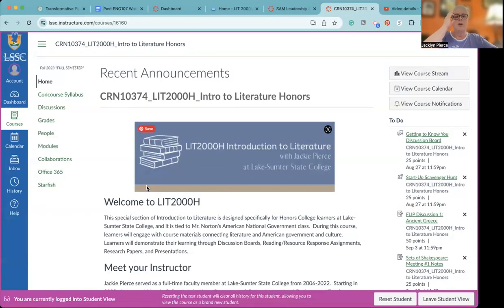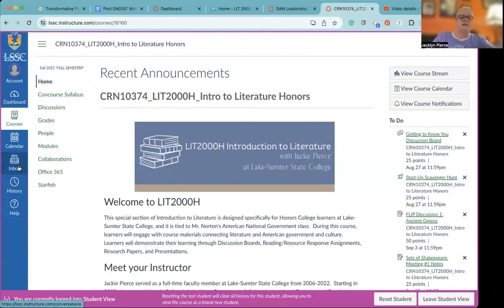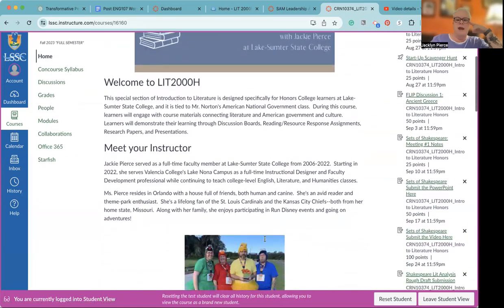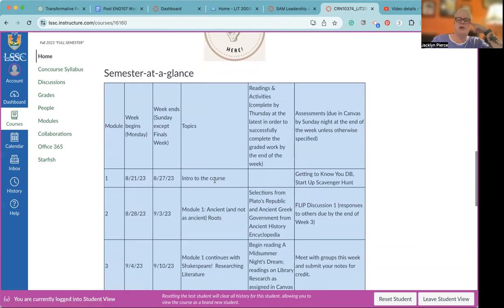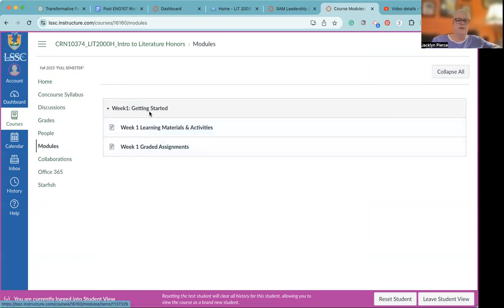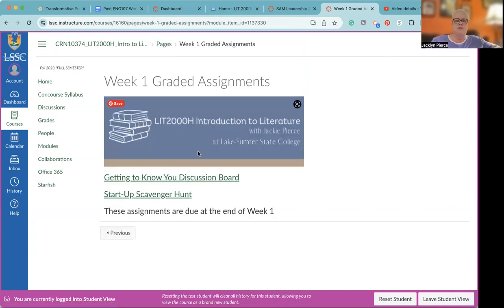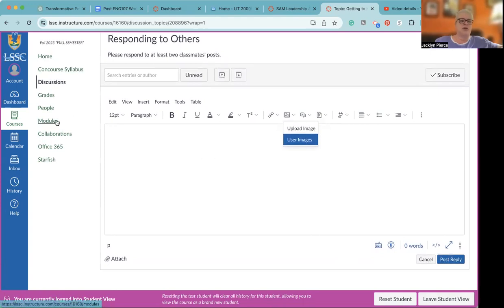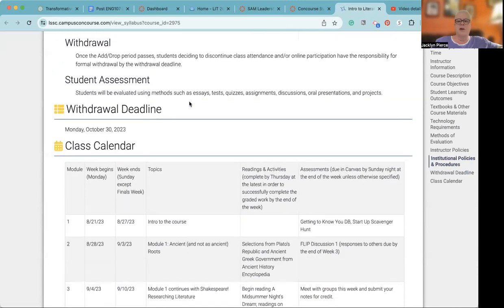LIT2000H WW1 Fall 2023